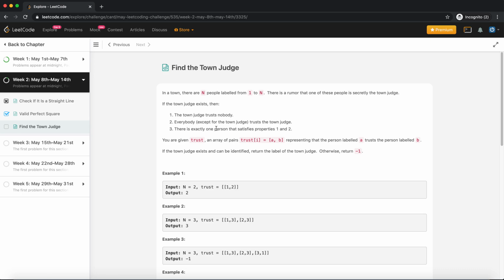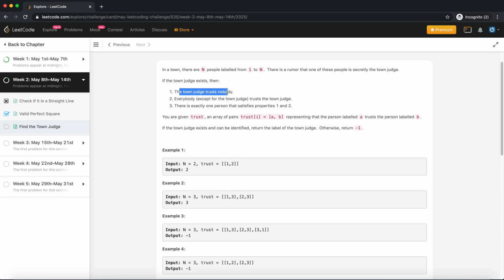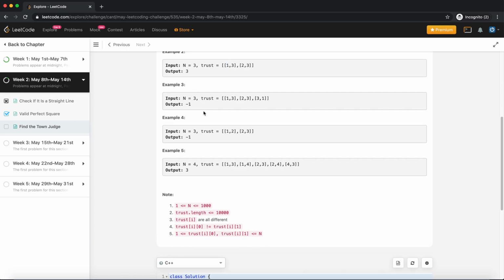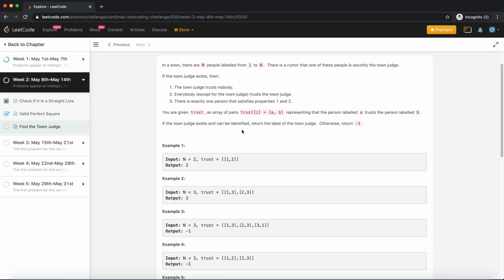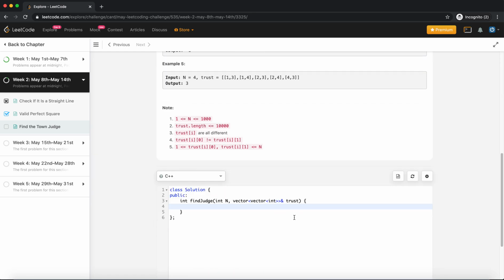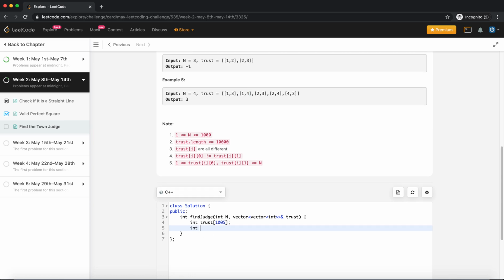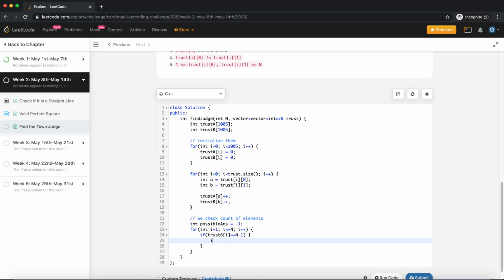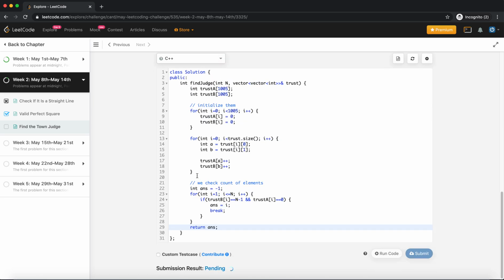Leetcode - Find the town Judge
Interesting problem, requires little bit of patience and answer is hidden in the question itself.